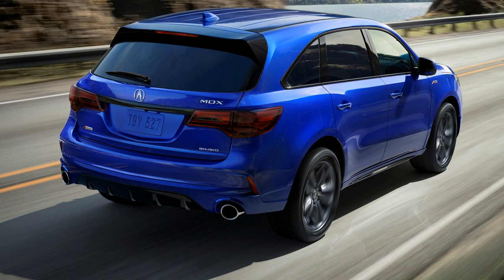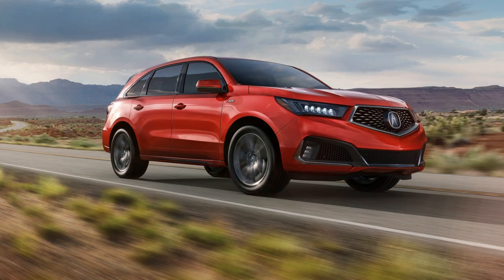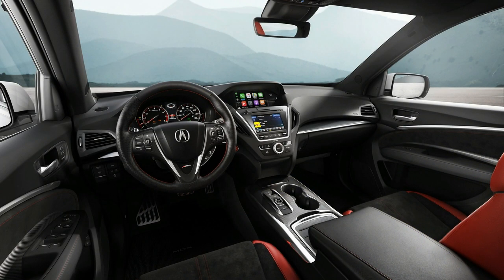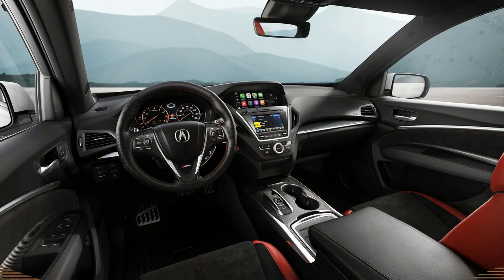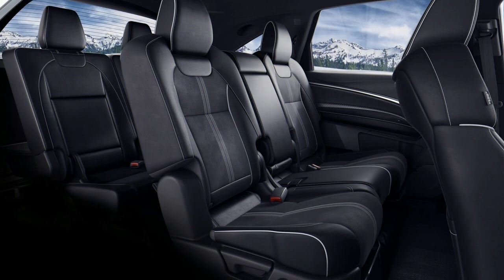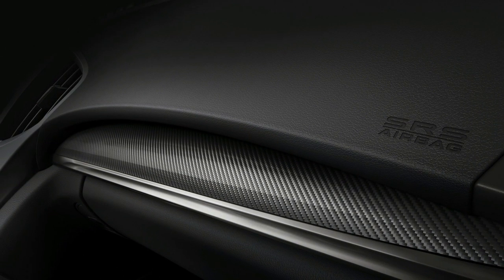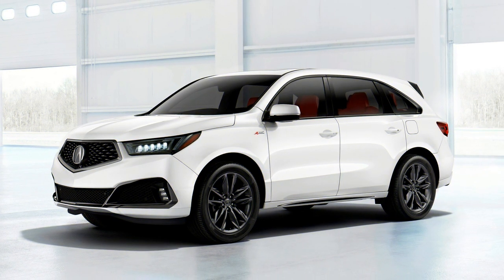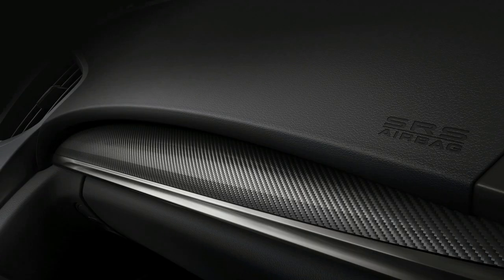BREATHTAKING! 2019 ACURA MDX A SPEC DEBUTS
More aggressive styling appears to be the order of the day. Many automakers are applying an extra dose of pumped-up sporting pretenses. The latest machine to get this treatment? The new 2019 Acura MDX A-Spec, which was unveiled on Wednesday at the 2018 New York auto show and is due in showrooms in the summer.

This game is familiar by now. Revised fascias, dark trim pieces, and a fresh badge to denote the altered dynamic presence. That's what the MDX A-Spec delivers for the crossover SUV shopper that would prefer they were driving something with more actual punch. As opposed to the increased visual punch they've ordered up.